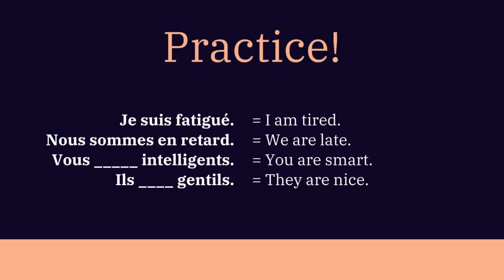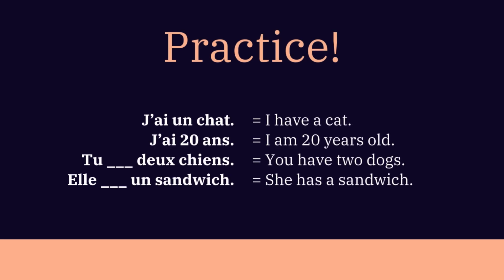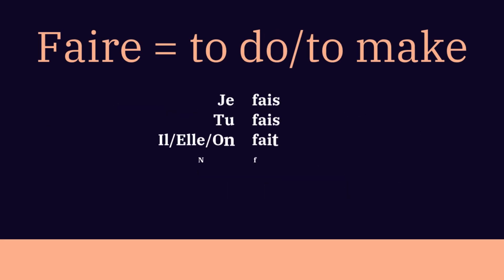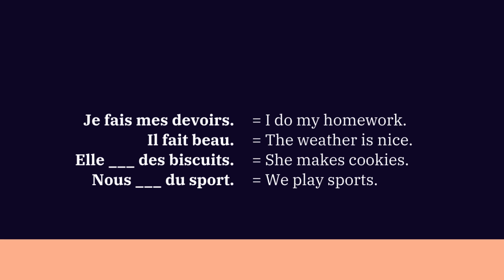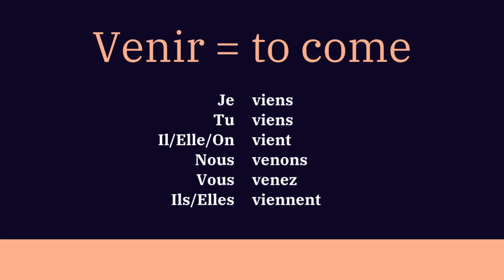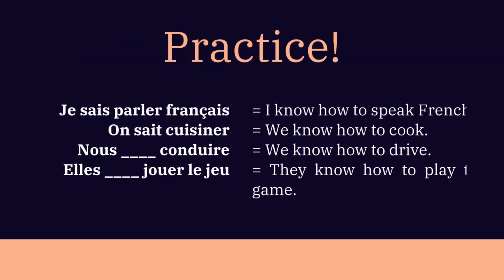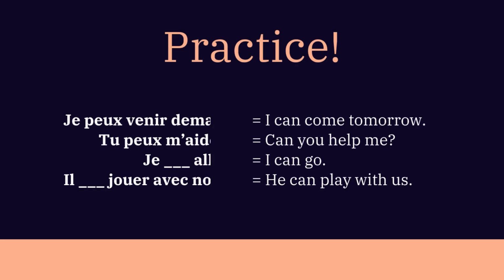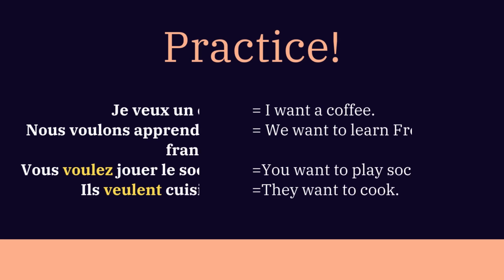8 Irregular French Verbs You MUST Know (with Examples!) | Present Tense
Master 8 of the most common irregular verbs in French!
These verbs appear in almost every conversation, but they don't follow the normal rules of conjugation.

In this video, you'll learn how to conjugate and use them naturally in the present tense, with clear examples and pronunciation help.

Perfect for beginner learners who want to sound more fluent and confident in French.

Try to form some sentences using these verbs and drop them in the comments!